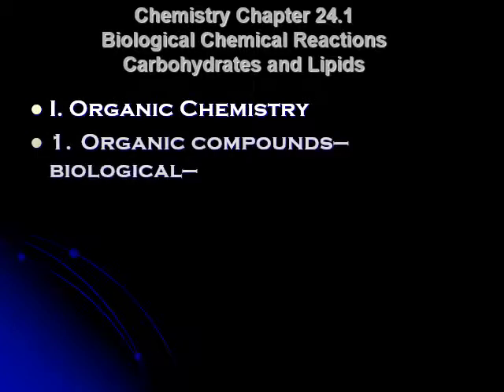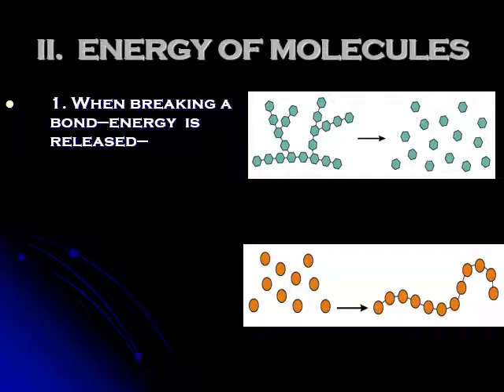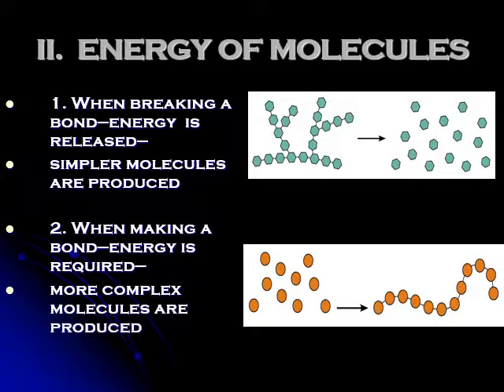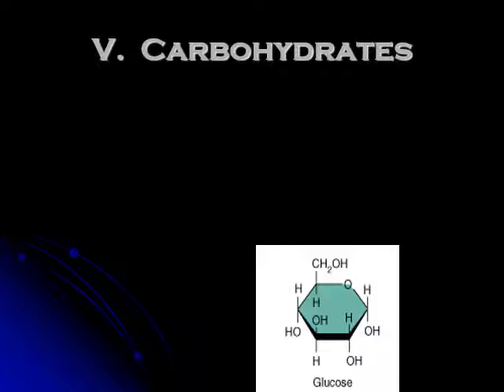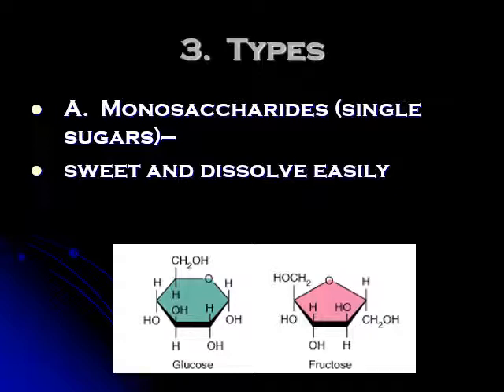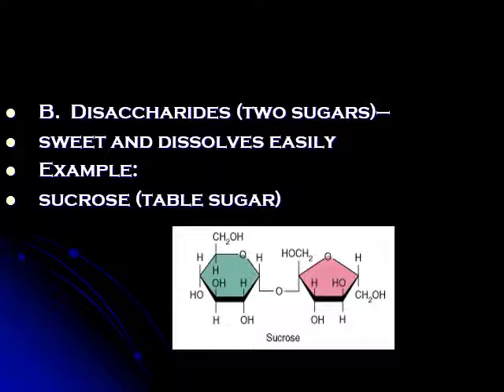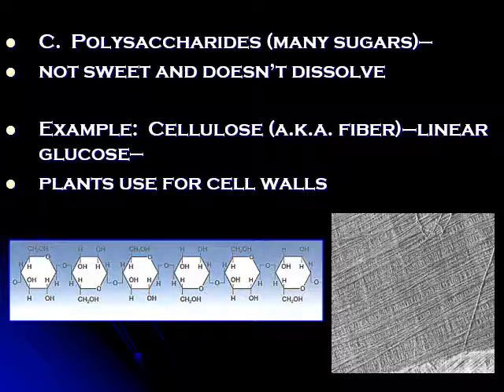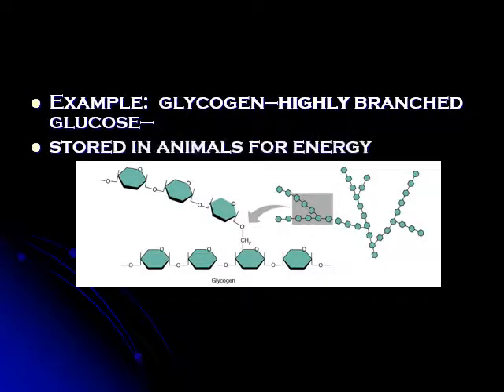Ch 24 Lecture 2020 Carbohydrates Part 1